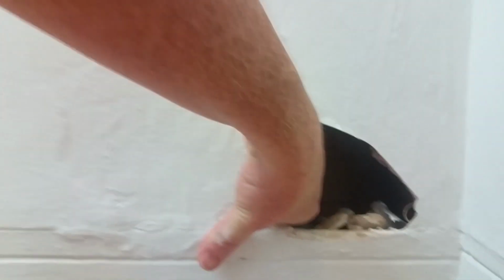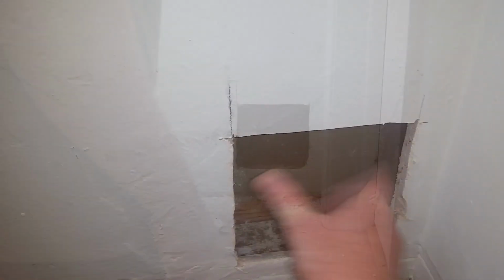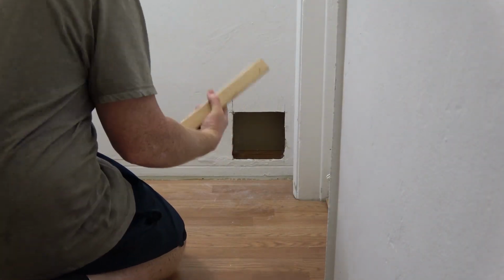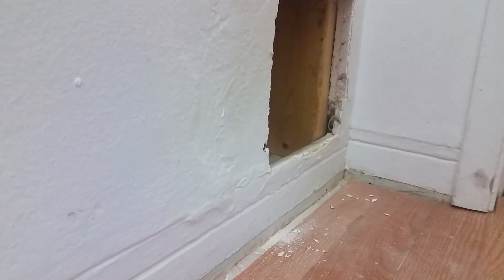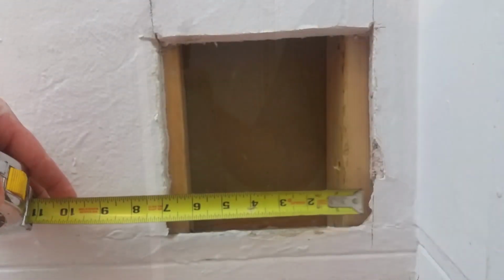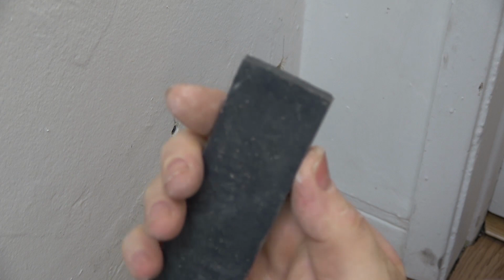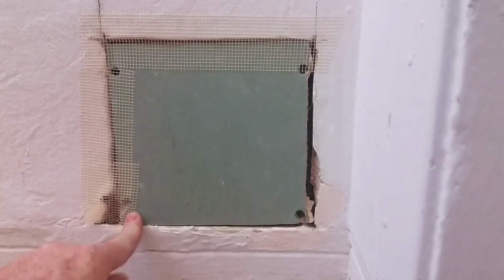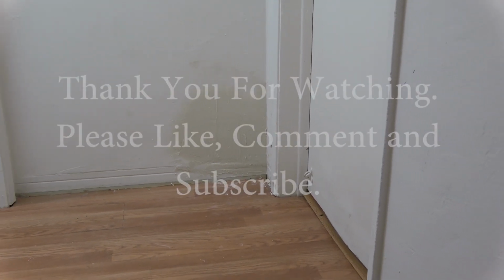Old Drywall Patch Repair Fix How to DIY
Patch repair a hole on old school drywall. This Old Florida home built in the 60s had layers of drywall and plaster. This old drywall and plaster combination makes patching repairing holes in drywall more involved then newer construction. These homes were constructed to last and so everything about them is tough. This home has a solid concrete floor and block walls with tie beam. The walls were framed using 2x4 and drywall was hung on them. On top of the drywall a thick layer of plaster was applied as that was the style at the time. Because of this process, patching drywall on these older homes isn't as straight forward as doing so on a modern home. In some cases 3/4" drywall can be purchased or 1/2" and 1/4" pieces layered on top of each other will get the desired depth to plaster and finish over. I made this video because I have worked on these old homes and have had a lot of encounters trying to cut in new with old and troubleshooting how to make everything look proper. There may be other ways to go about patching  the walls this is just my process for this particular job. The drywall tape I used in this video is grid tape however there is a standard solid tape commonly used as a standard in construction. I like the grid tape for this project because of its flexibility to conform to any openings that are present.